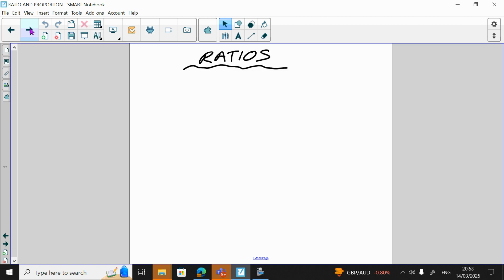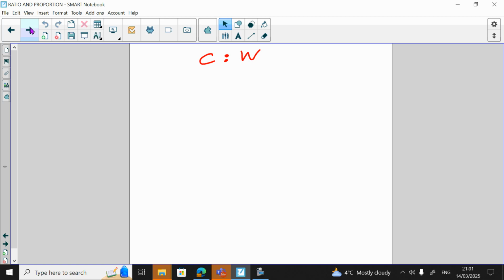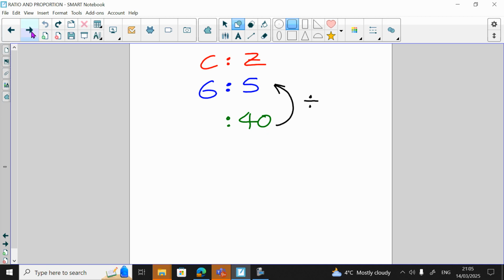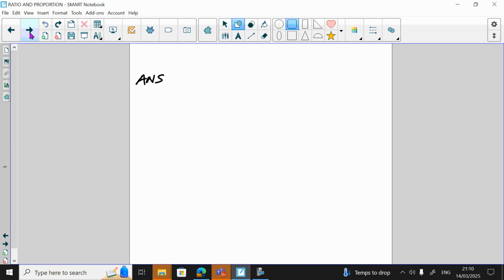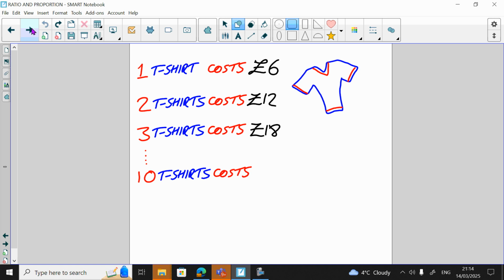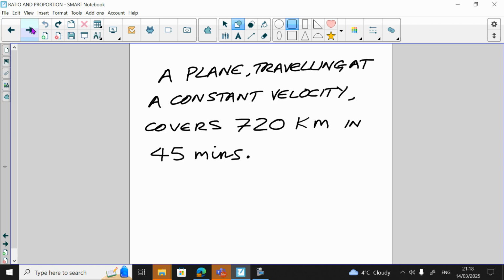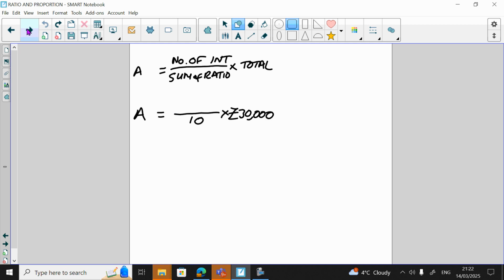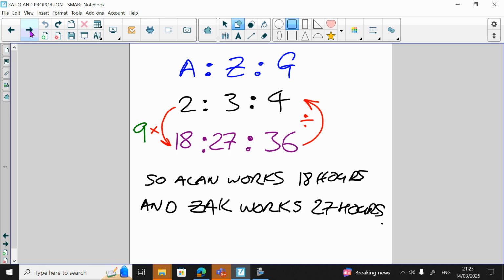RATIO AND PROPORTION REVIEW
BASIC RATIO AND PROPORTION